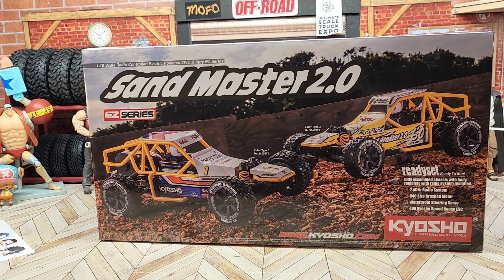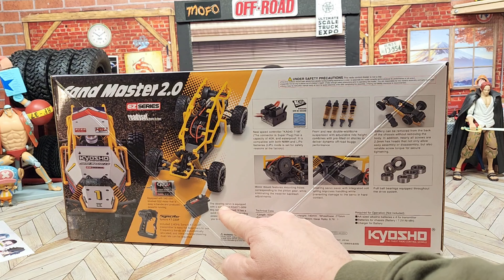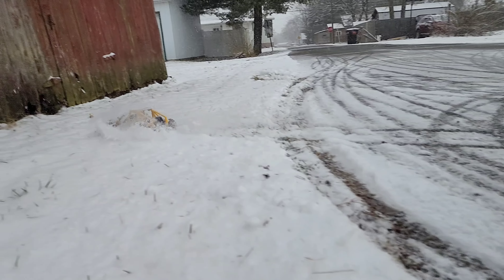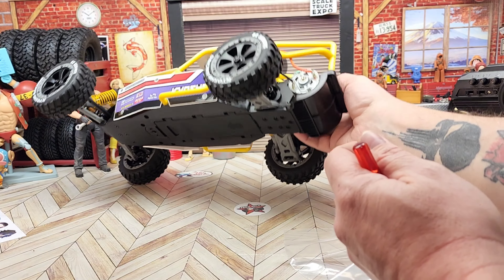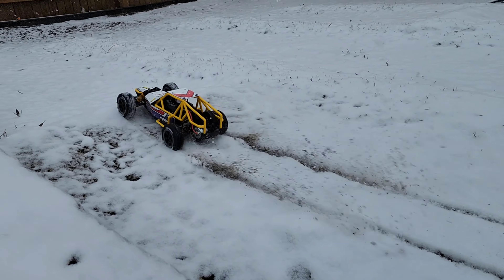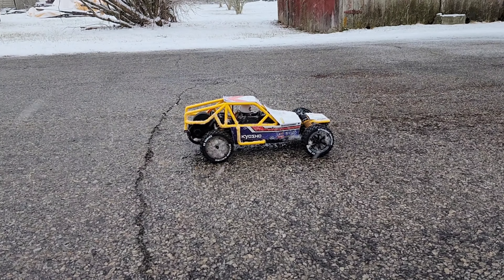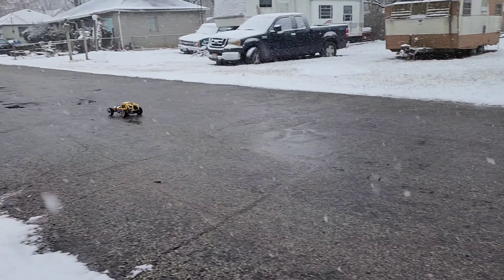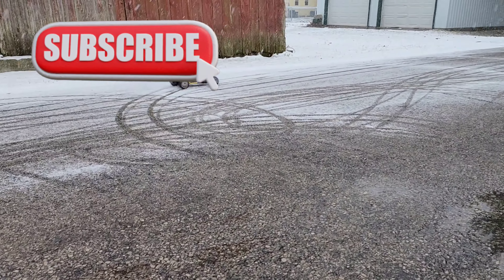Kyosho Sand Master 2.0 unboxing and run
Kyosho Sand Master 2.0 unboxing and first run is this budget friendly buggy any good let's have a look and find out I did notice it has a very loud gear box after the run I tore it down and found nothing wrong everything is properly in place plenty of grease no gear damage I guess it's just loud filmed with my Samsung s22 ultra and edited with powerdirector pro